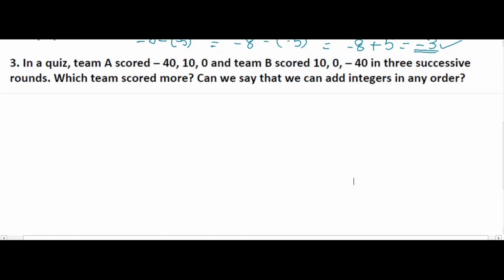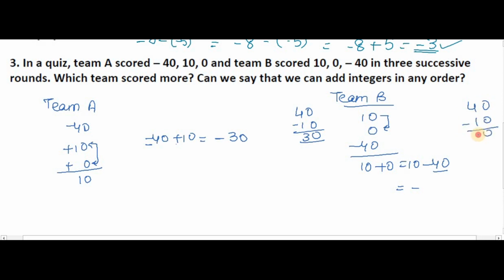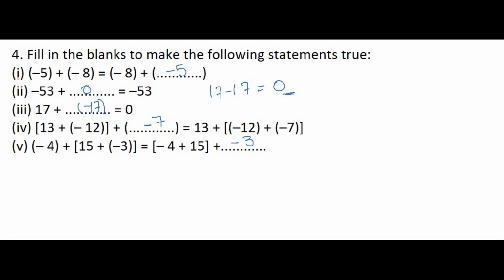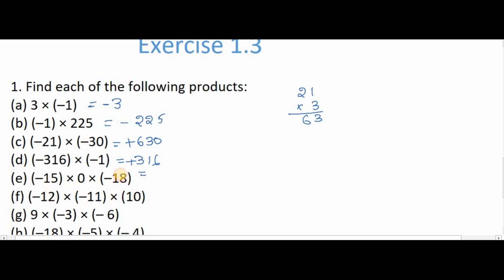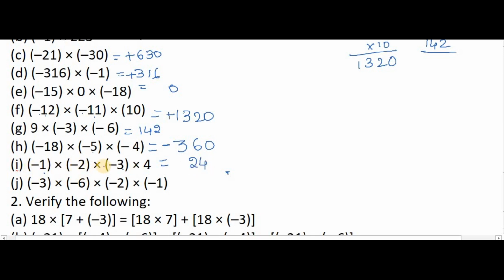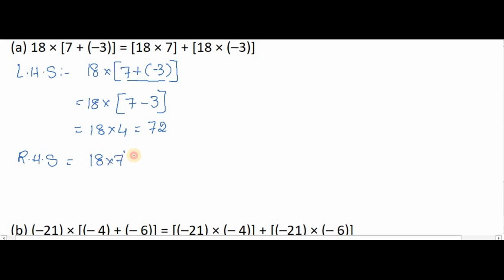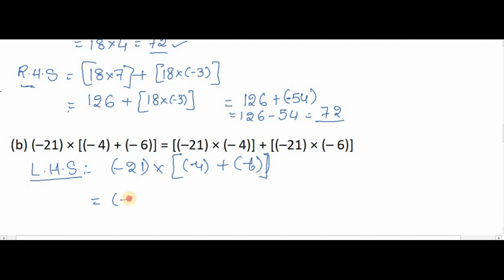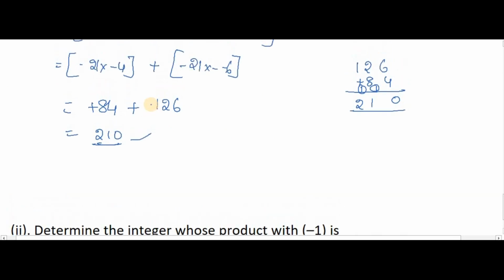Class - 7Ex 1 3 Bit 1,2